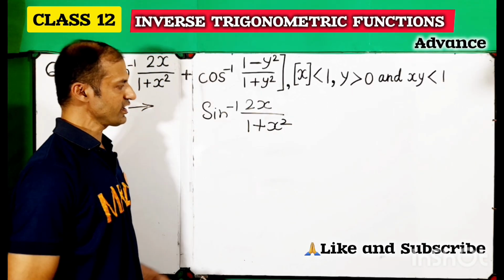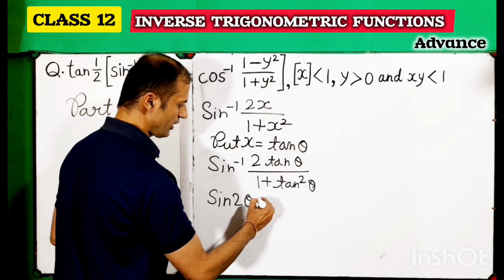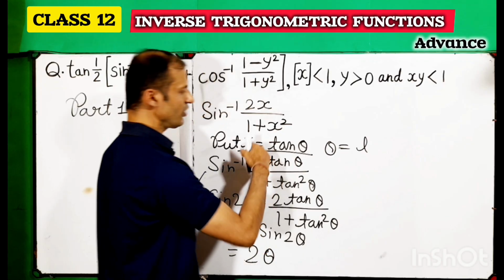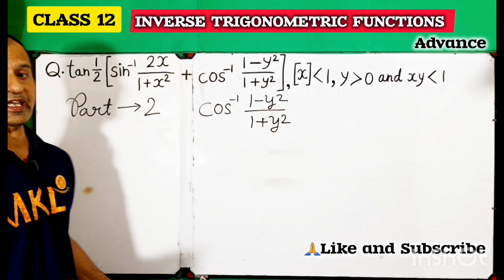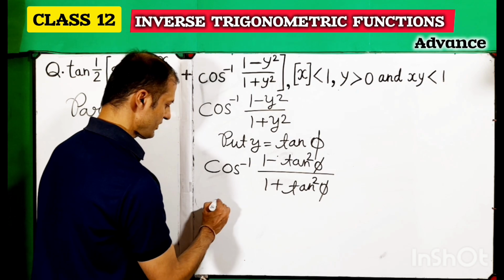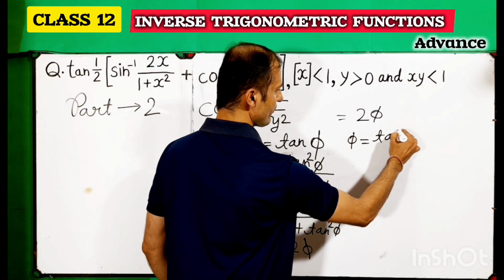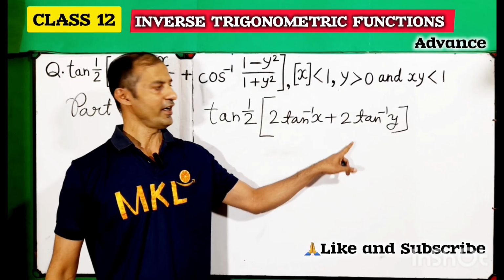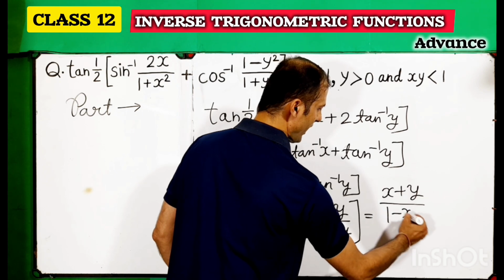class12 exambased jee inversetrigonometryfunctions ncert importantquestions cbse focus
Hello students,  Today I am going to teach you an Exam Based Question of 12 class as chapter name is Inverse Trigonometric Functions. In this video I have explained everything very well.